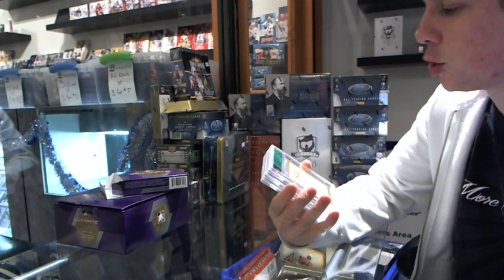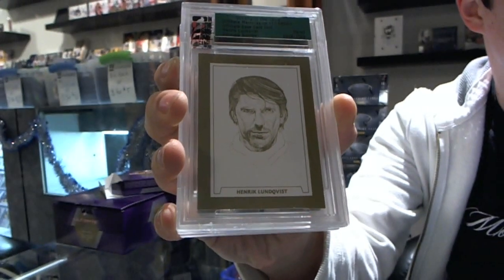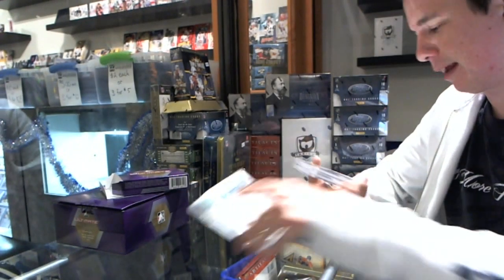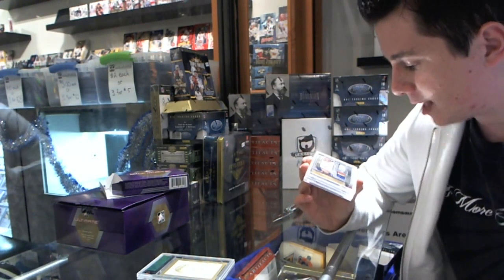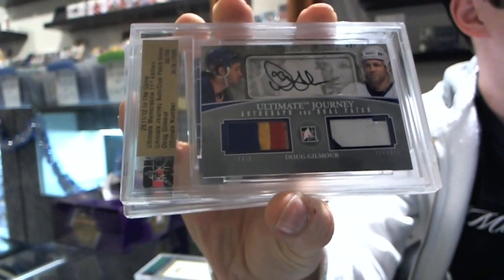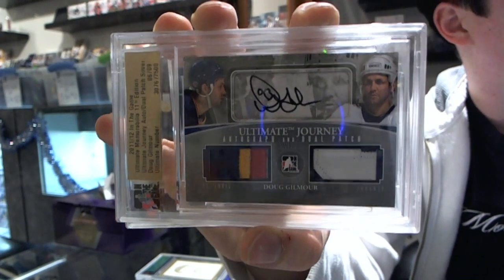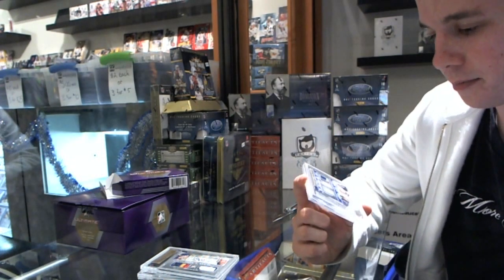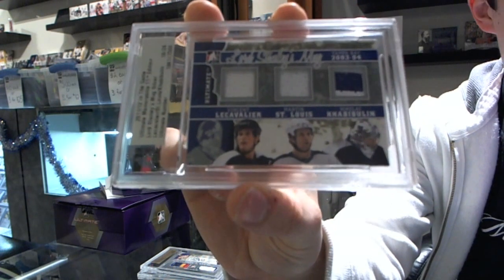DanPlante's 11-12 ITG Ultimate 11th Edition Hockey Pack Break #2